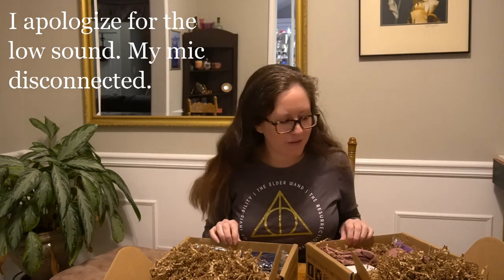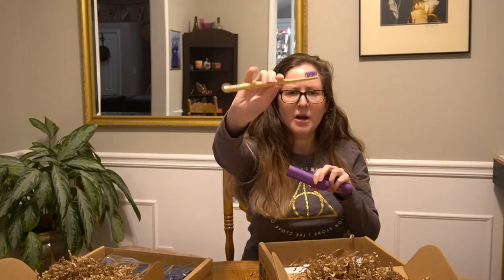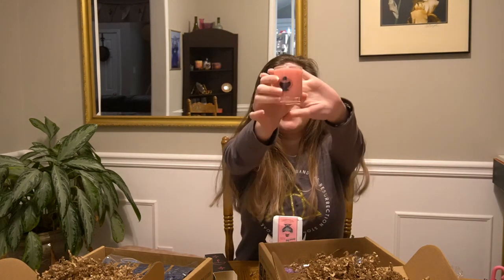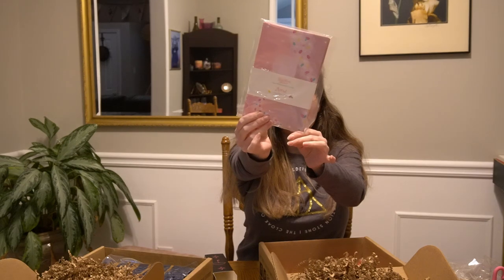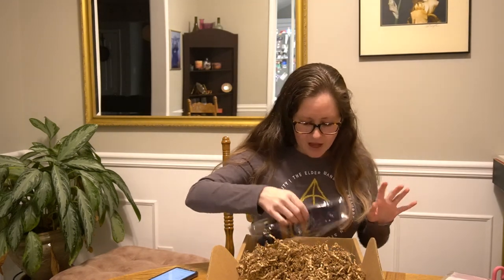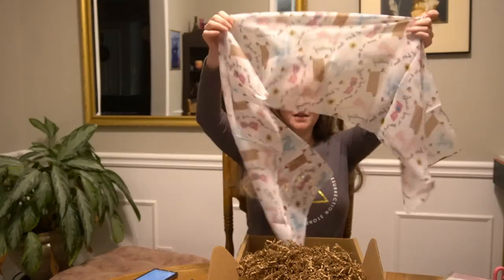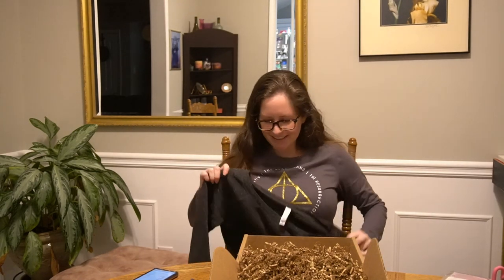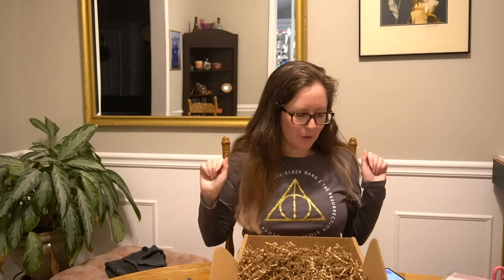HUGE Sale at Magic Delivered! What Harry Potter Items Did I Order? // Accio Box Reviewed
I bought so much HarryPotter inspired merch from Magic Delivered, formerly known as Accio Box. What will I keep? What will I give away?

Take $5 off your first LitJoy Magical Subscription Box using my referral

If you're missing Wizards Unite, relive the fun with original merch based on the three professions!

Keep up with PinkRavenclaw on social media!

Connect with MagicalGamers!